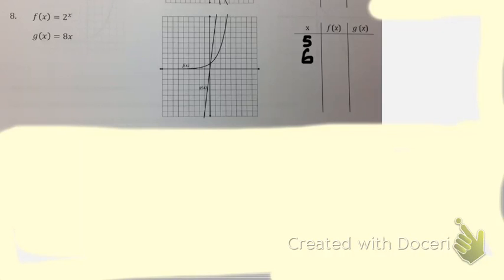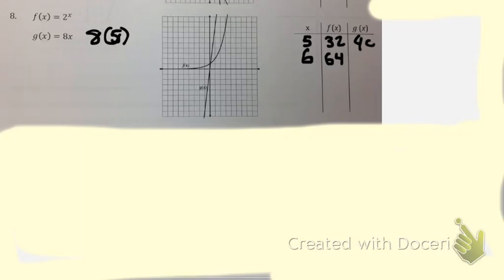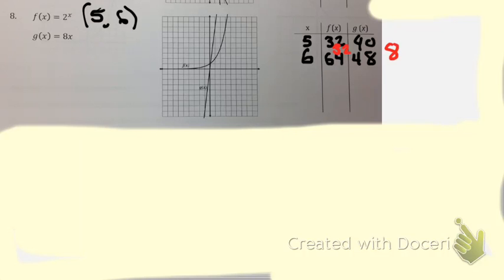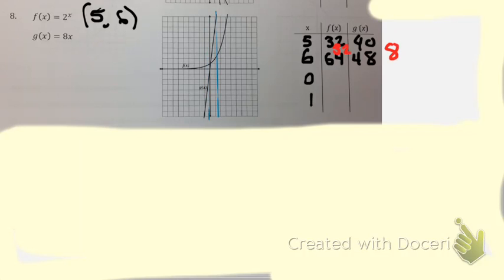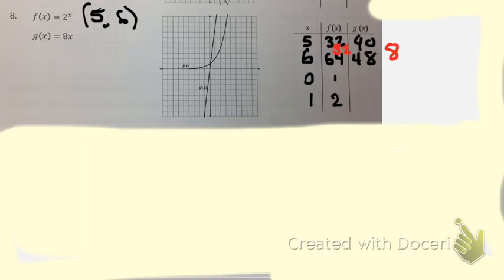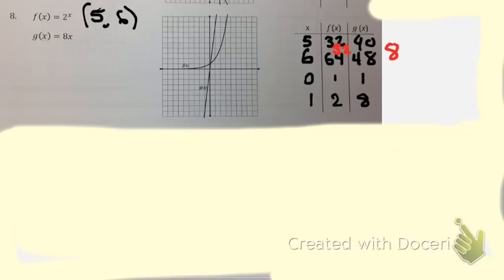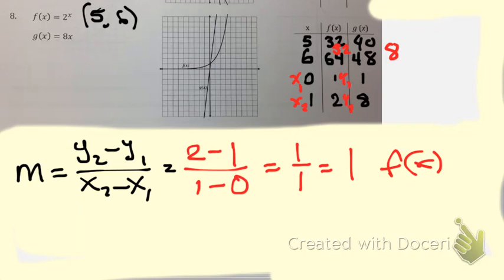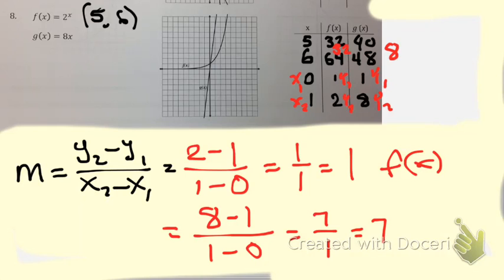sm1 4.5 # 8